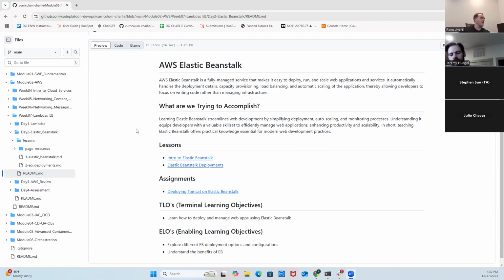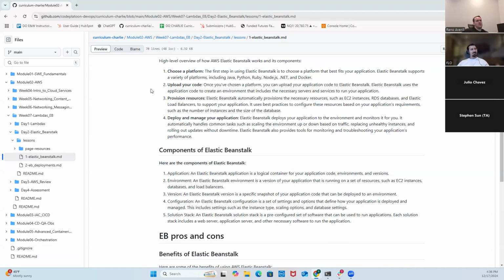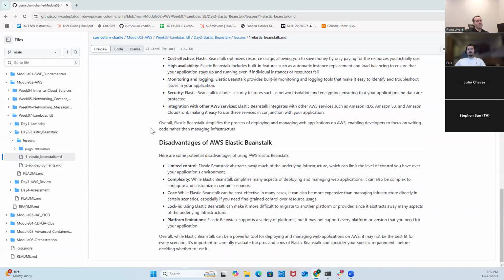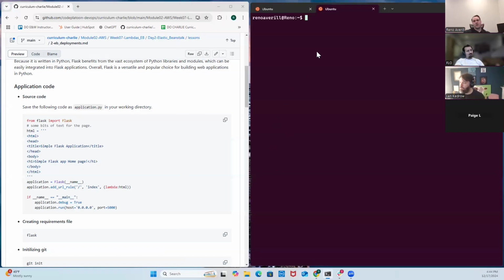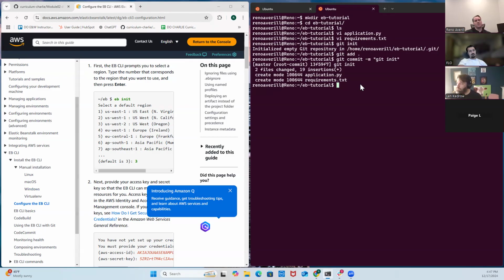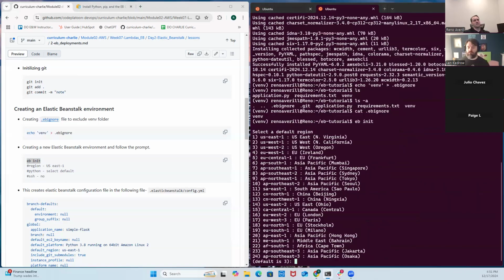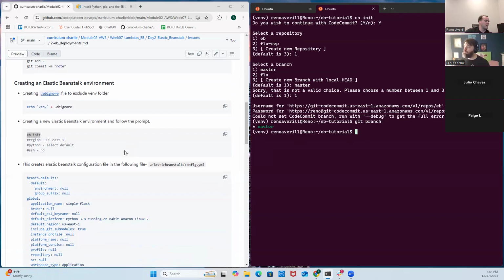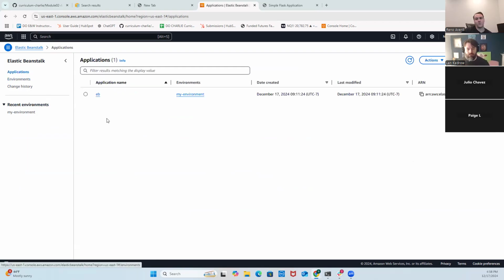W7D2: AWS Elastic Beanstalk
EW Charlie Platoon
Date (DEV, 17, 2024)